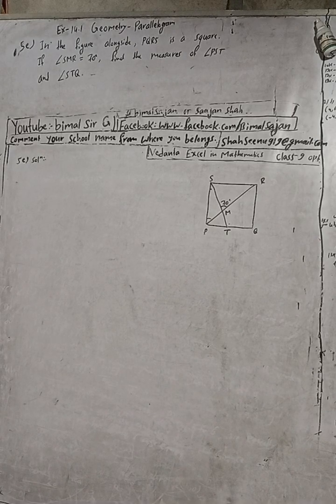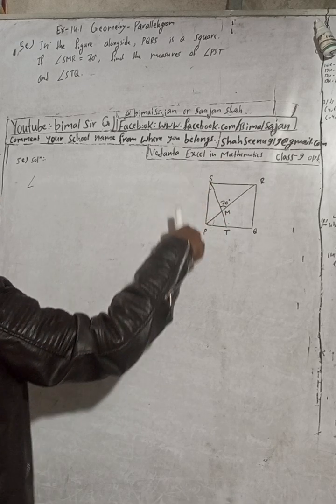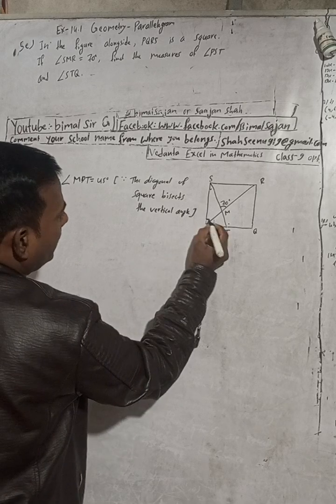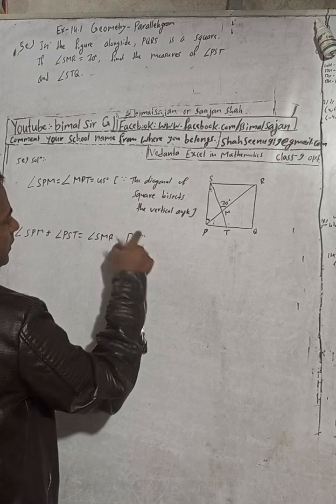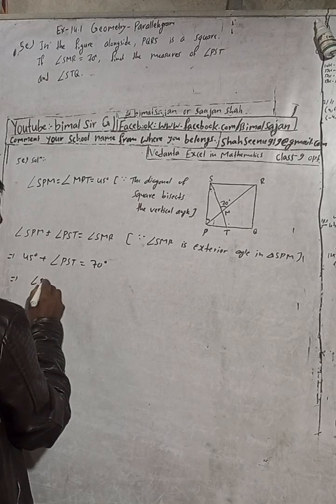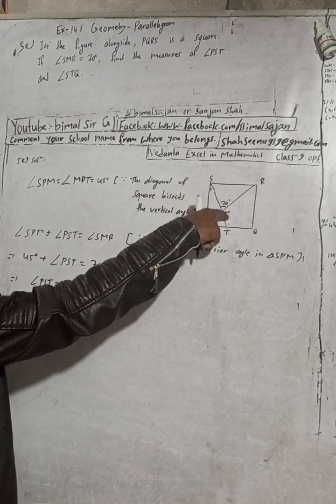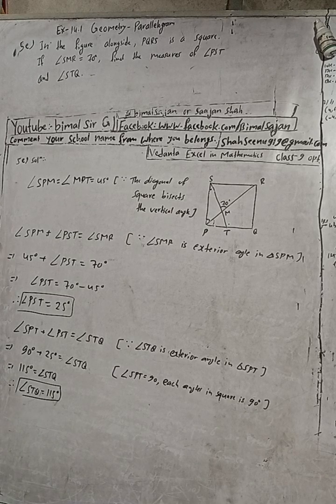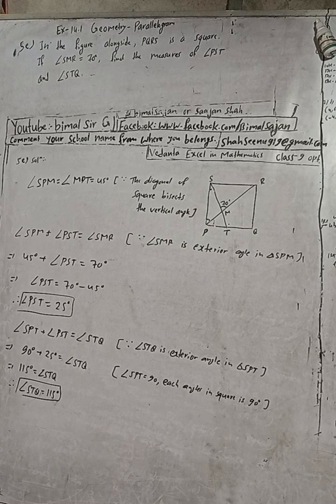class 9 Ex- 14.1 Q5e) Geometry Parallelogram | Vedanta excel in mathematics class 9 and 10 solution